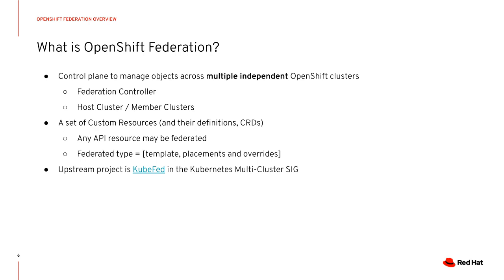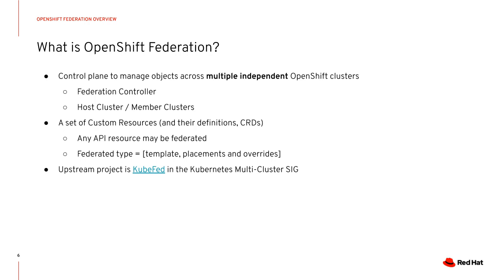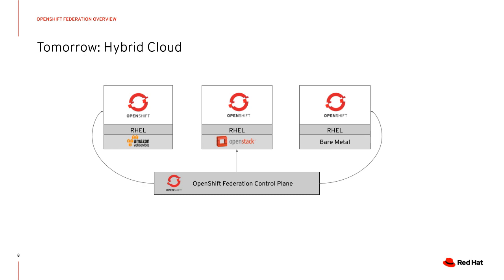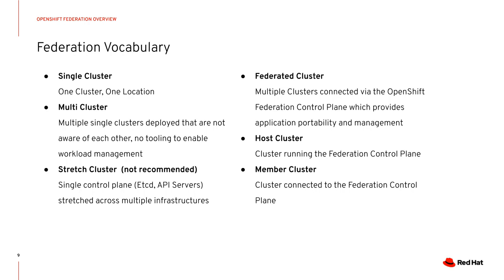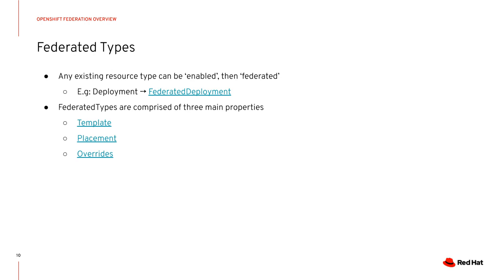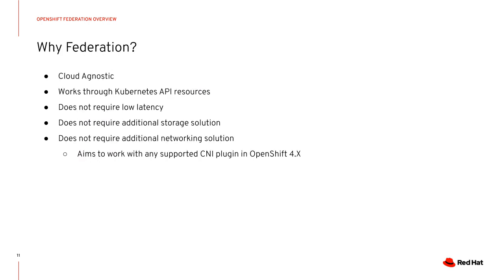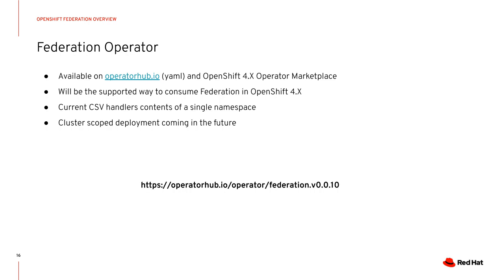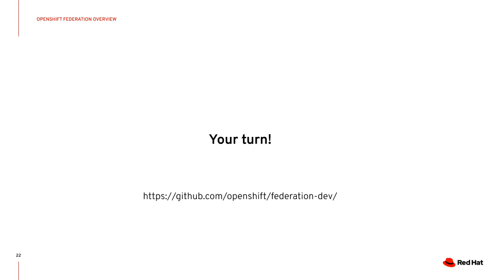OpenShift Federation Overview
Federation is to applications across clusters as a deploymentConfig is to pods across nodes. Federation supplies a mechanism to set and maintain the intended eventual state of applications in multiple Kubernetes/OpenShift clusters by templating the resources into those clusters.